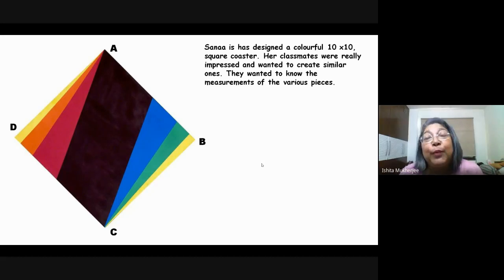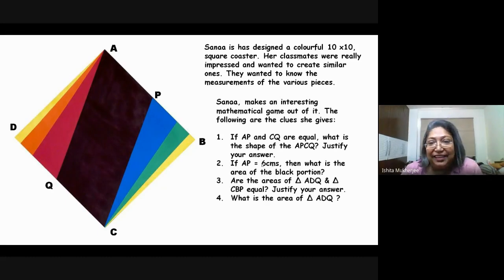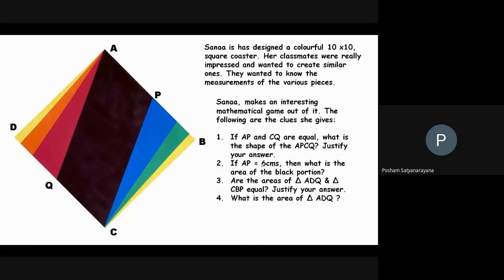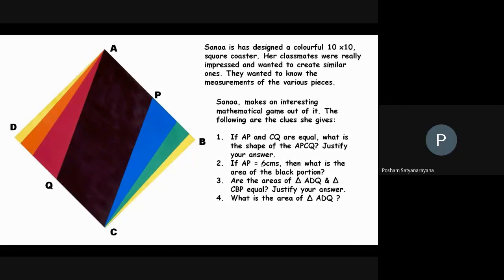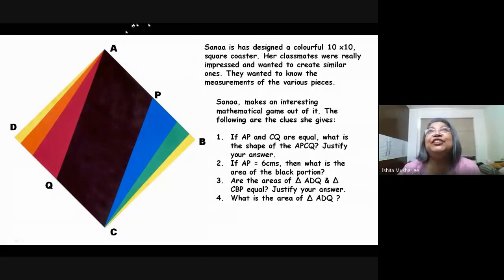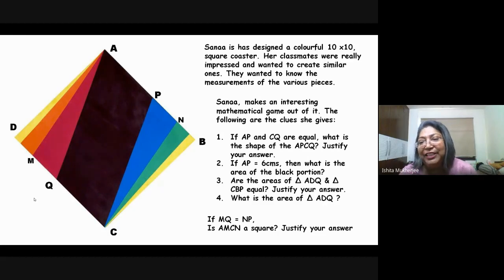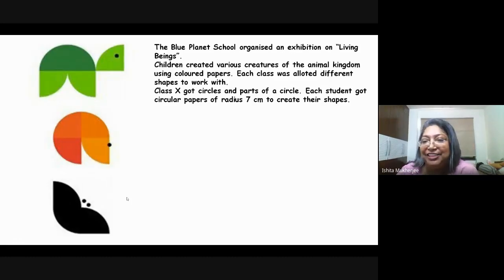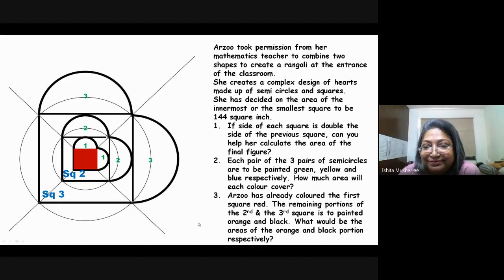CBP Mathematics Secondary Teachers 7.11.2020 Session3 case studies using art by Ms. Ishita Mukherjee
Mathematicslearning MathematicsTeaching CBP Mathematics Secondary Teachers 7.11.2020 Creative case studies using art by Ms. Ishita Mukherjee